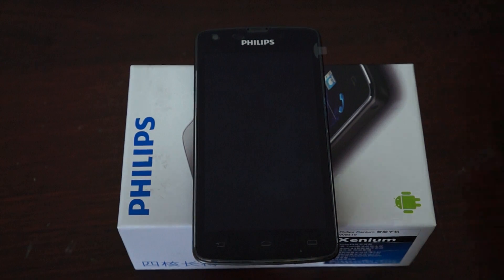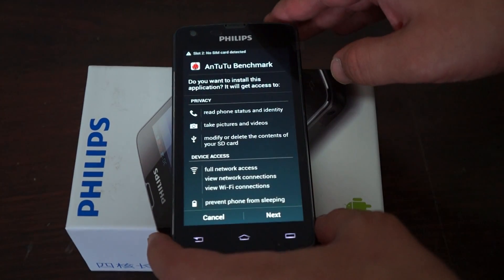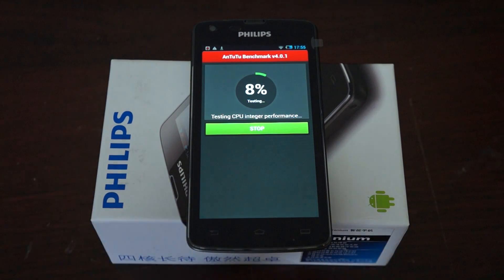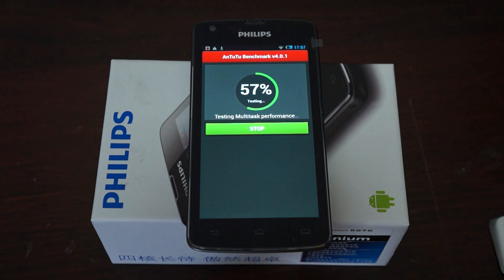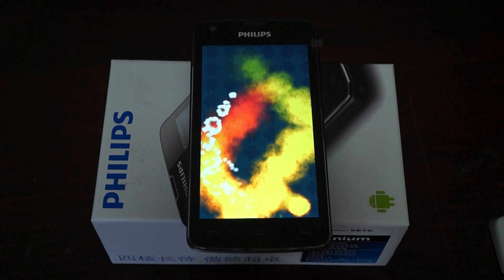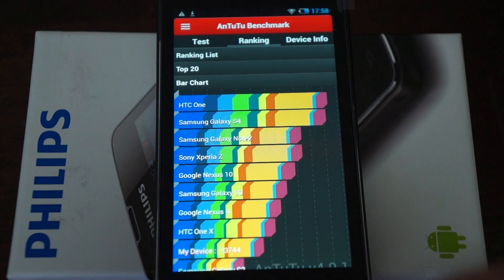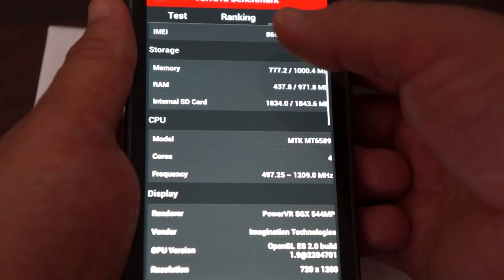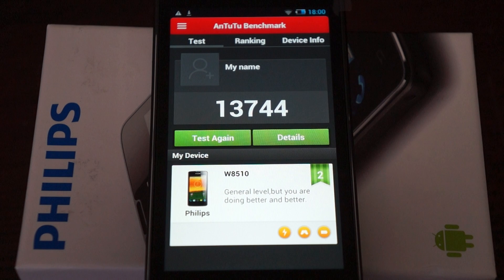Philips Xenium W8510 Phone Antutu Benchmark Review